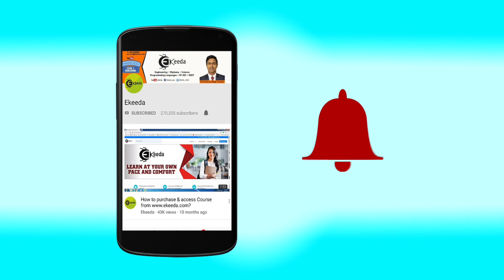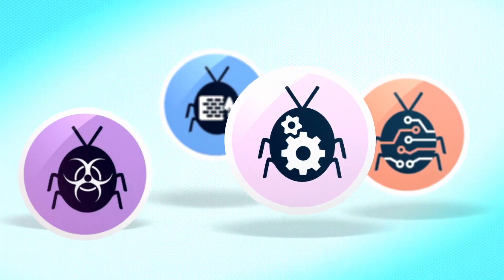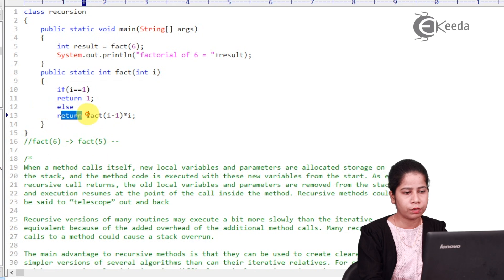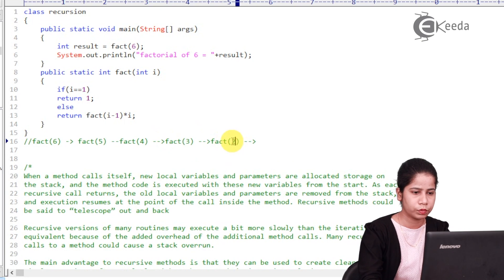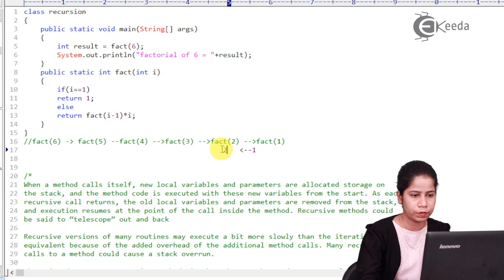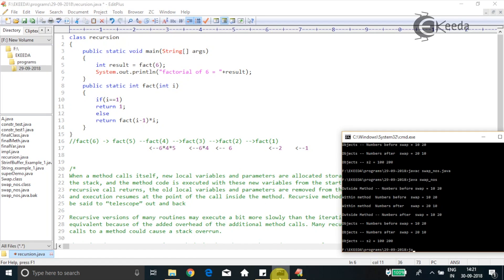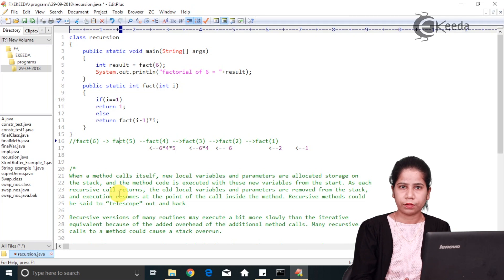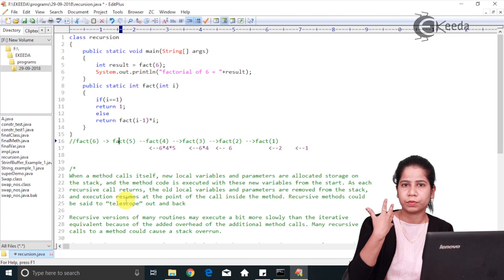Recursion in Java Programming Language - Classes and Objects in Java Programming Language - Java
Recursion in Java Programming Language Video Lecture From Classes and Objects in Java Programming Language Chapter of Java Programming Tutorial Subject For All Students.

Classes and Objects in Java Programming Language

Java Programming Classes and Objects

Java Programming

Happy Learning : )